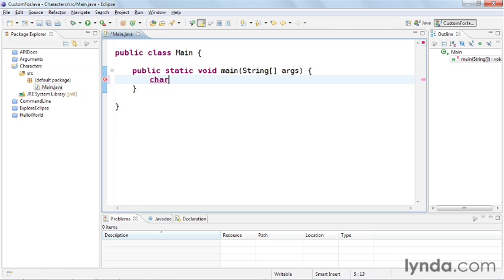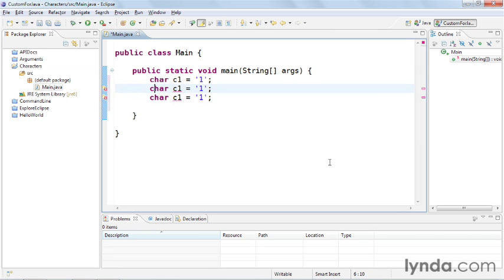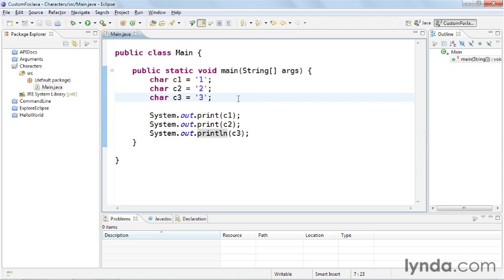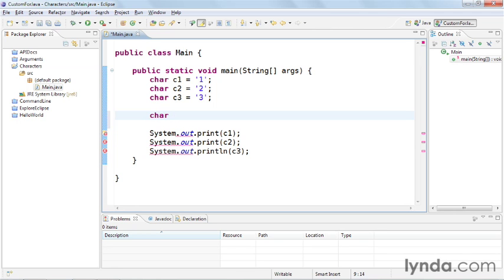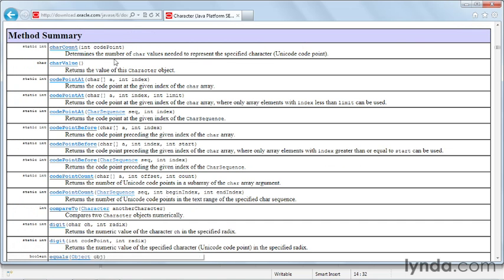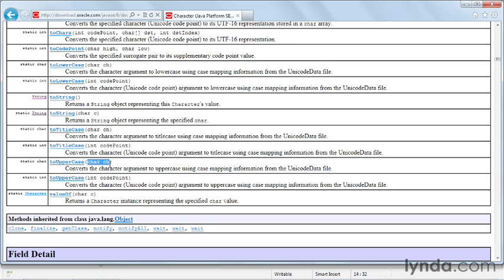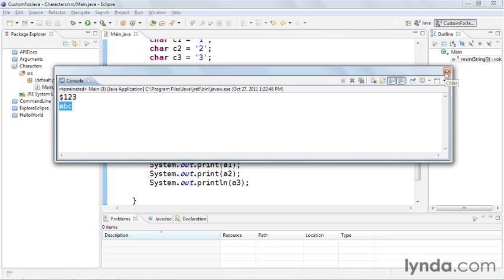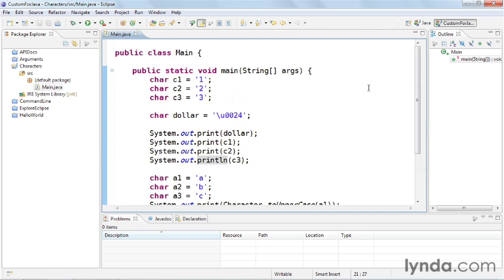8600504_06_SC11_characters-mov